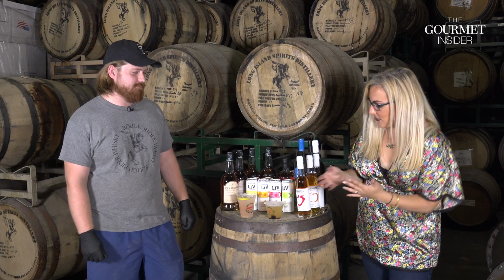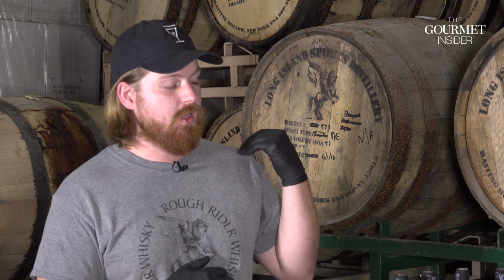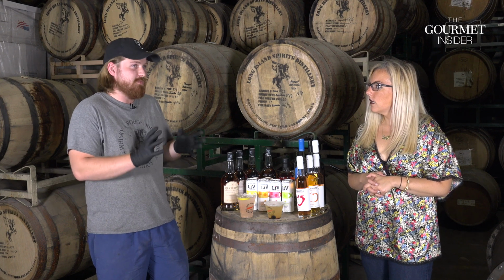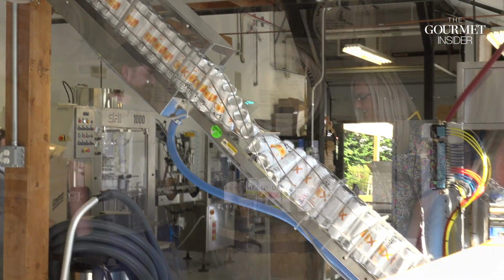The Tasting Room, How to Make a Whiskey Sour & Strawberry Blonde Cocktail – The Gourmet Insider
In this episode, The Gourmet Insider visits with the Co-Head Distiller of Long Island Spirits, Brian Smith. Using their whiskey, vodka and flavored liqueur creations, Brian shows us how to simply craft a whiskey sour and strawberry blonde cocktail. Featuring Emily Cappiello of The Gourmet Insider.

Strawberry Blonde:
1 1/2 ounces of vodka
1/2 ounce of strawberry liqueur
Pour over ice
Top off with lemonade

Whiskey Sour:
2 ounces of bourbon or rye
Add simple syrup and fresh
lemon juice
Pour over ice
Garnish with a cherry